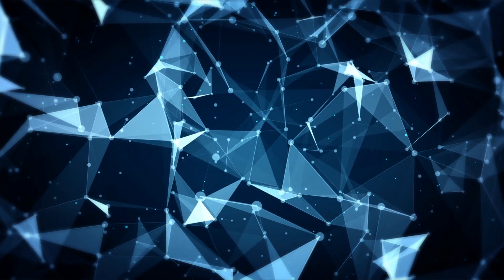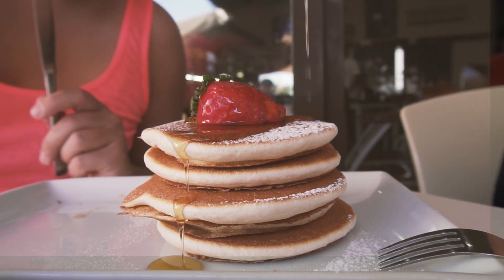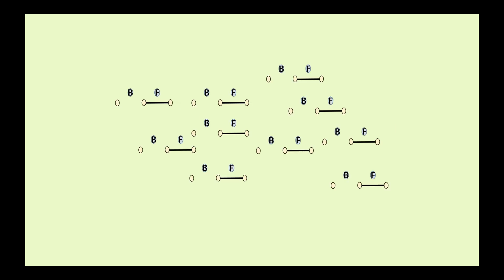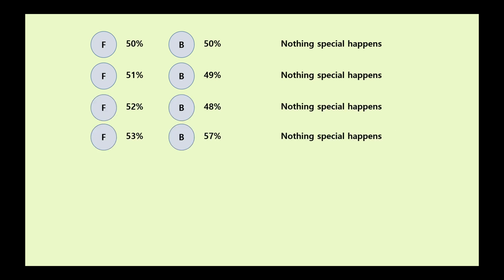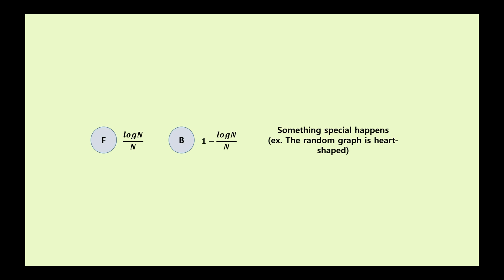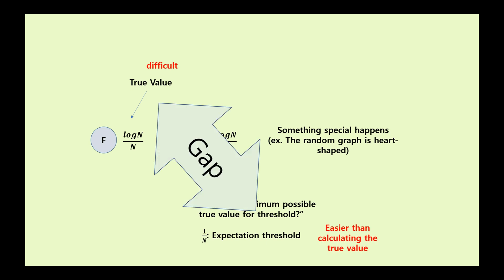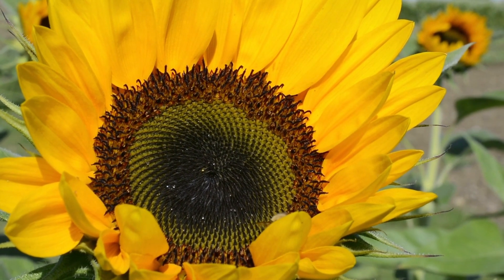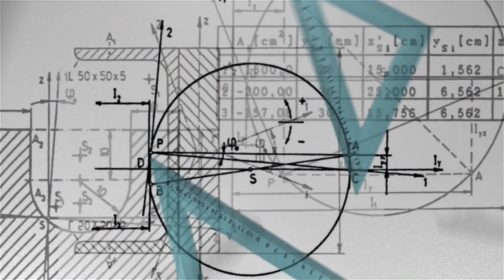A Korean Mathematician who was a middle school teacher proved Kahn- Kalai conjecture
Thanks for TTS.
이 콘텐츠는 인공지능 가상 연기자 서비스, 타입캐스트를 활용하여 제작되었습니다. 출연진: 한스

I am really proud of her!